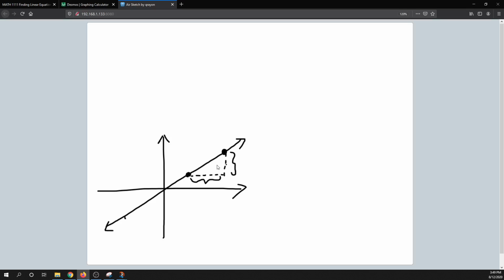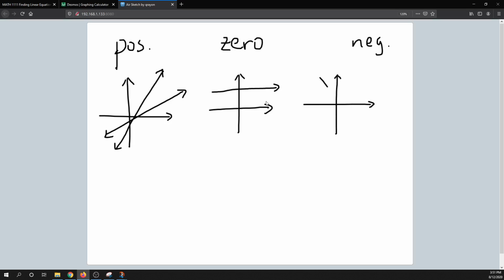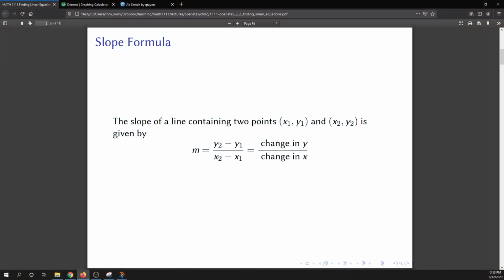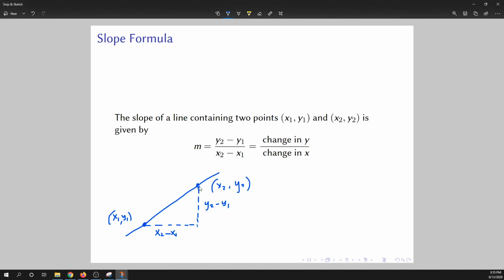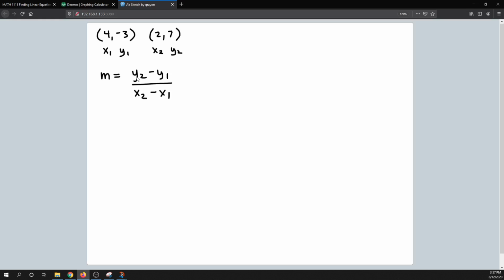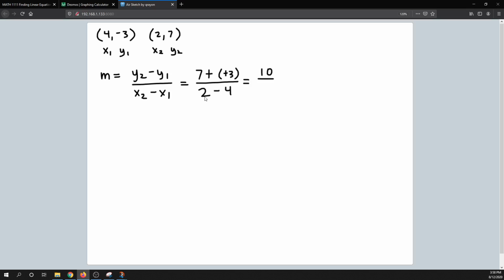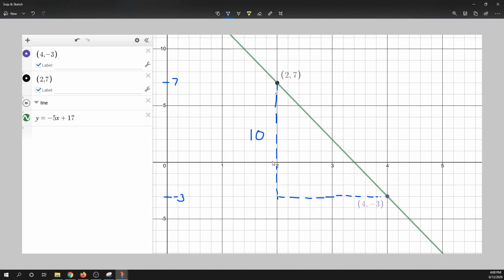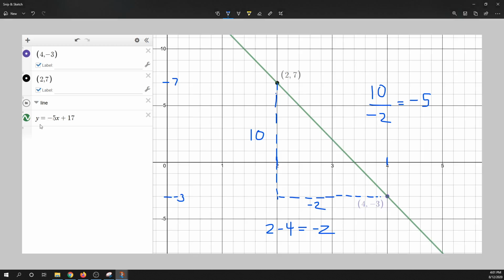The Slope of a Line